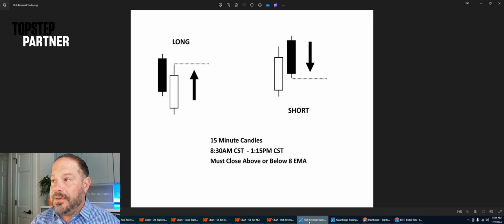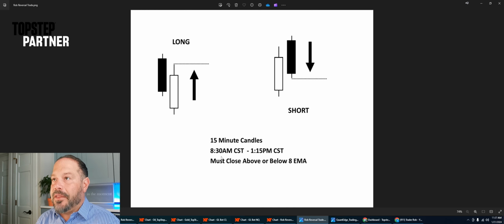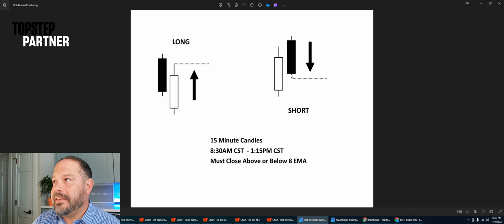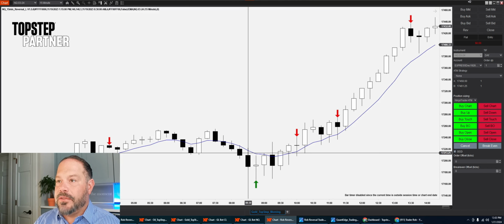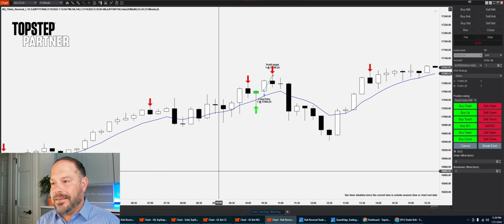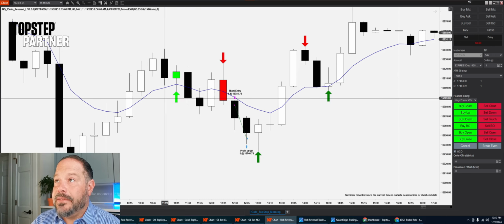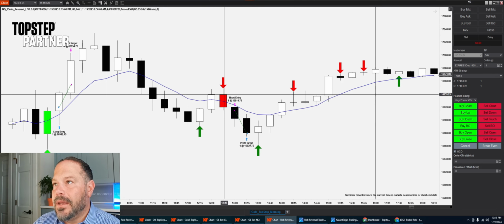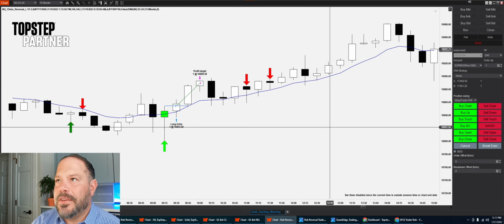My Updated NQ Futures Scalping Trade Setup for 35+ Points Per Day! Plus Receive the Free Indicator.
Here is an update to my popular simple scalping strategy that you can use everyday in the NQ or NAS100 to win 35+ points! The rules are simple and easy to follow, test it out and let me know what you think.